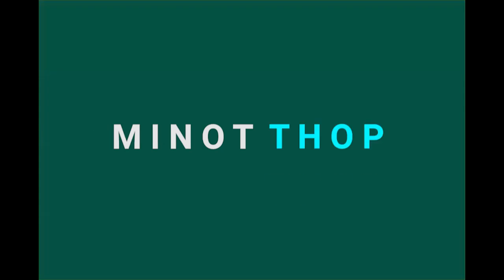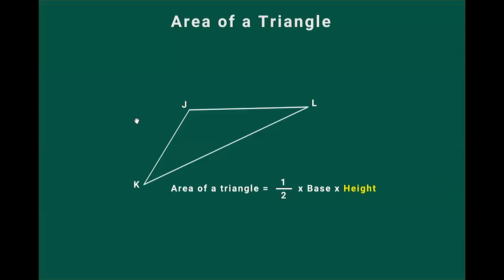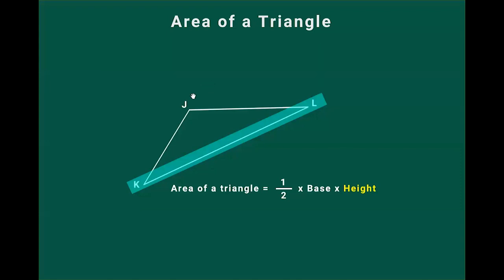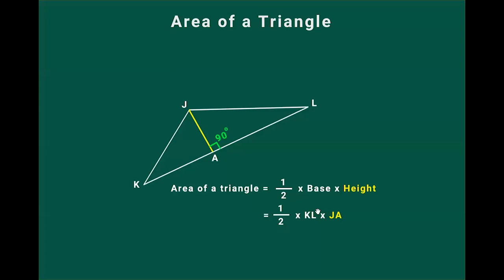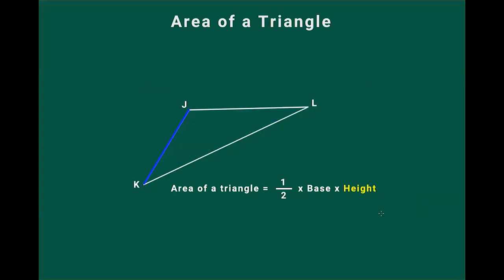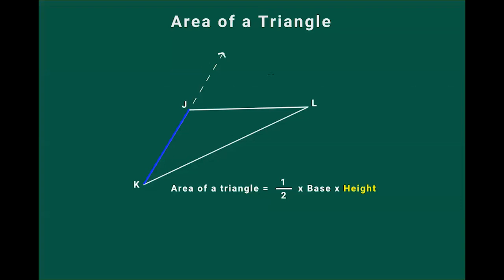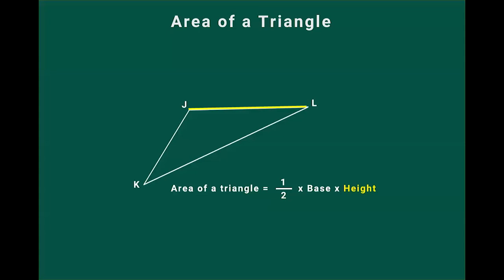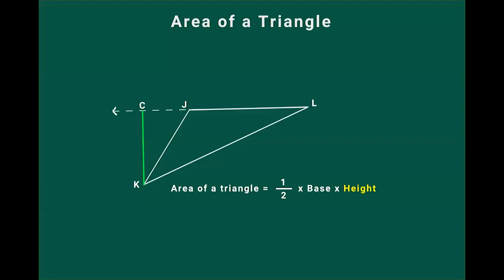Height, Base and Area of A Triangle. - Prerequisite for Proof of B.P.T.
In this video we will learn how to determine the height and base of a triangle and how to calculate its area which is one of the prerequisites for the mathematical proof of the basic Proportionality Theorem.